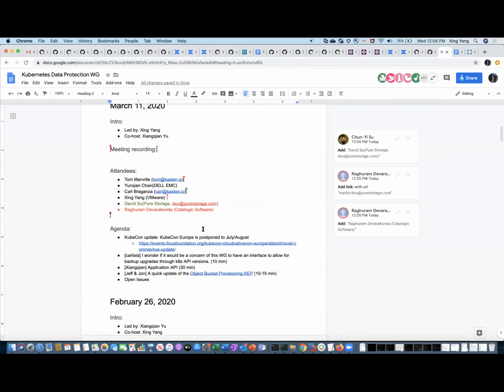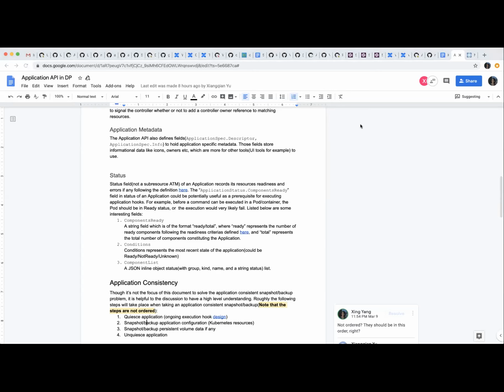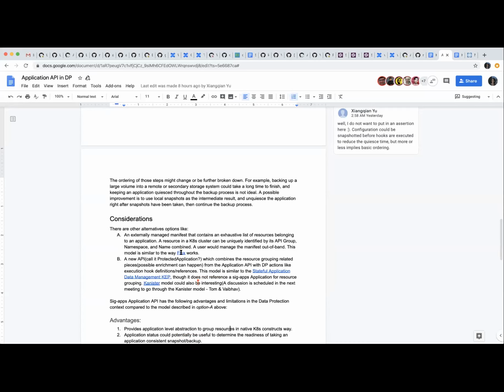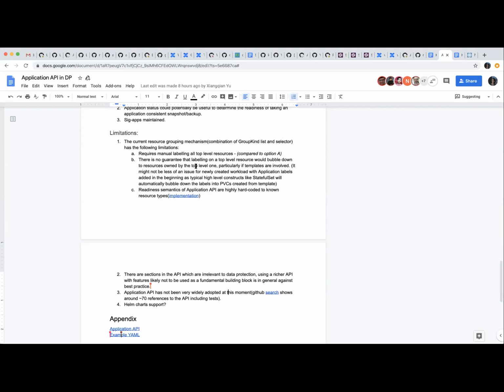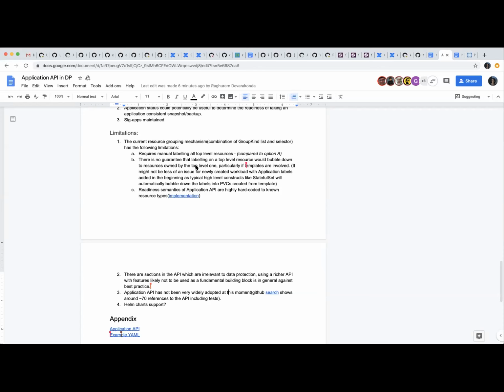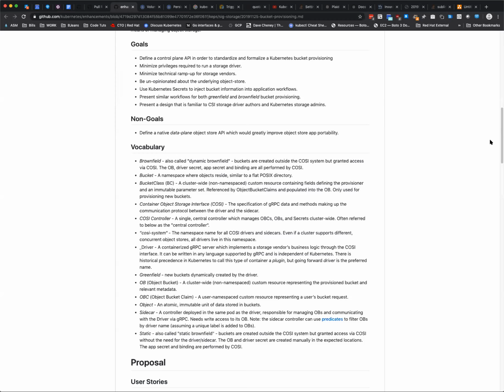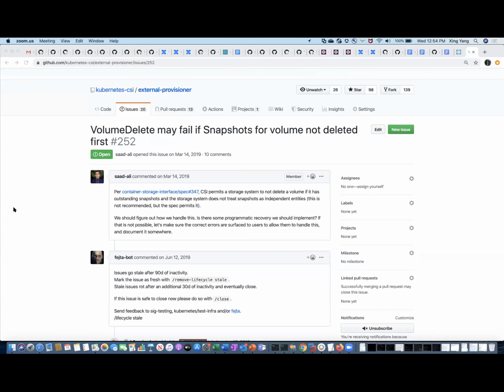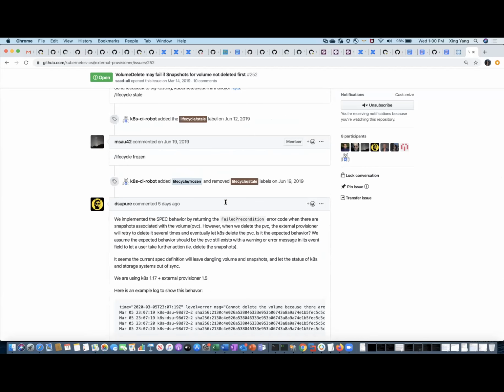Data Protection WG's Meeting for 20200311